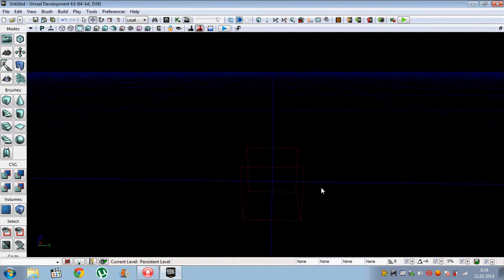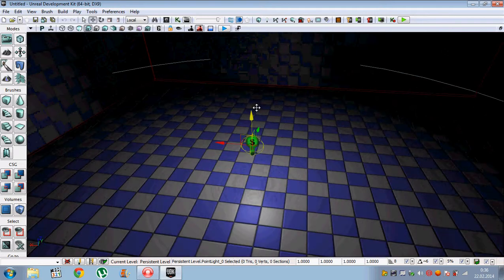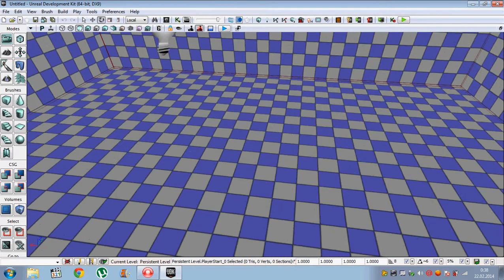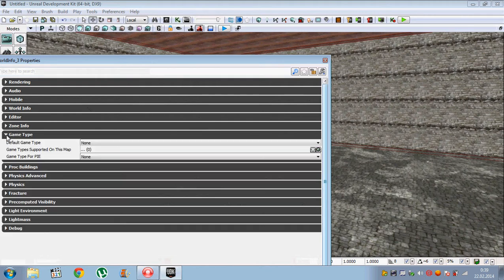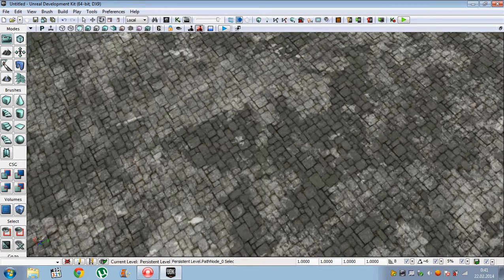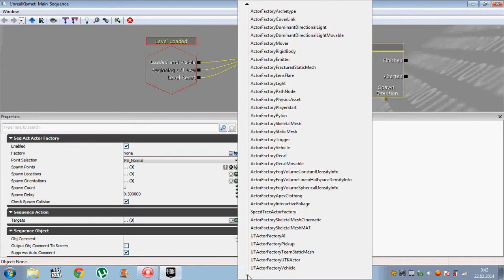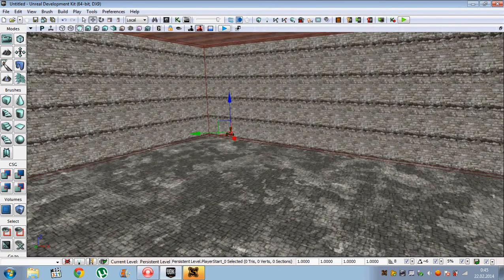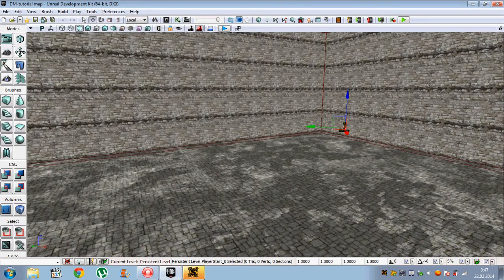19. UDK- Building a place, Player and Enemy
In this video we are going through building a place to run aroun, enemy, and a deathmatch mode